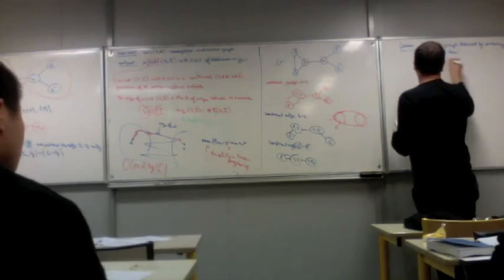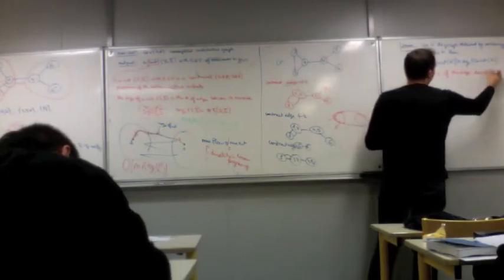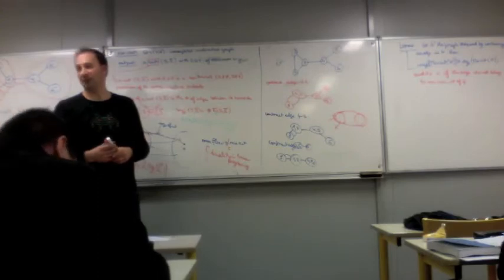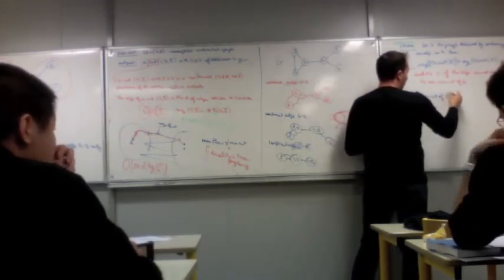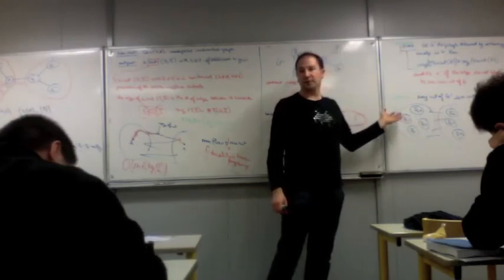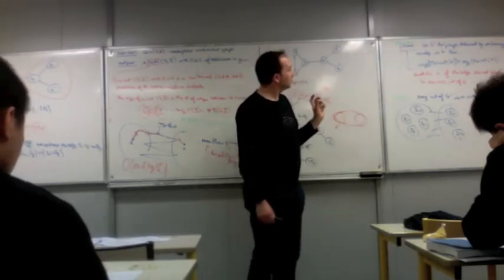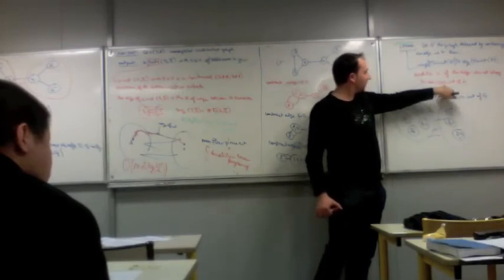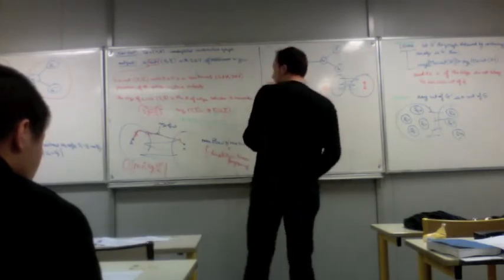[Lecture 1:7/19] The Uses of Randomness in Computer Science